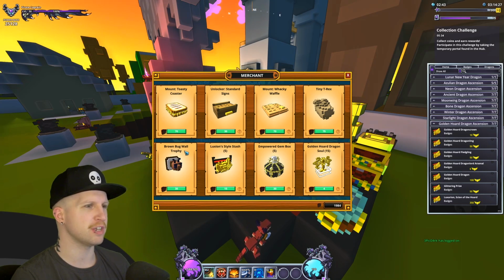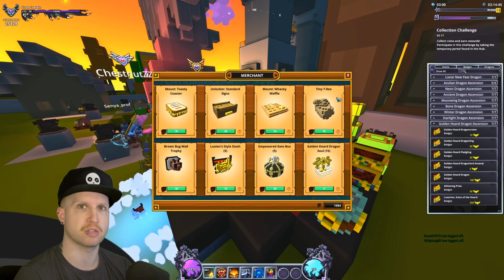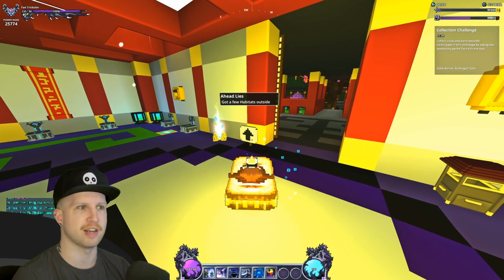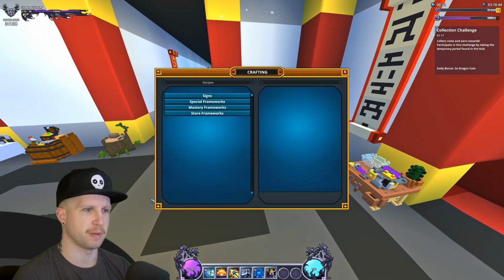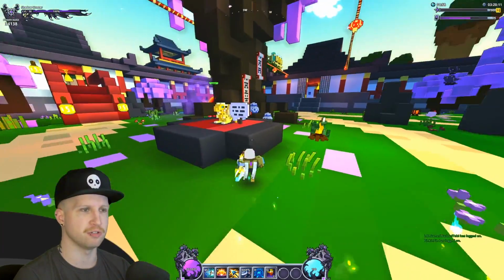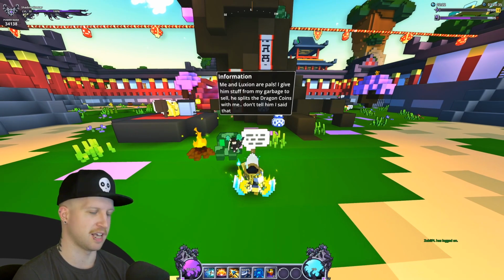LUXION SELLS EMPOWERED GEMS!? ✪ Trove Dragon Merchant - Nov 15 to 17, 2019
Sign up for Trove with the following link & I'll get a cut from any store item you purchase

✏️ Trove's garbage man (Luxion) is back to selling his wares in the hub. But should you bother logging in this weekend to pick them up? Well, yeah! He's got some pretty rare items for sale, even if they're not super valuable.
-Username-
PC: Scyushi
XB1 & PS4: ScyushiOfficial